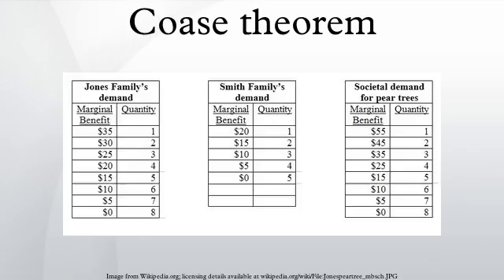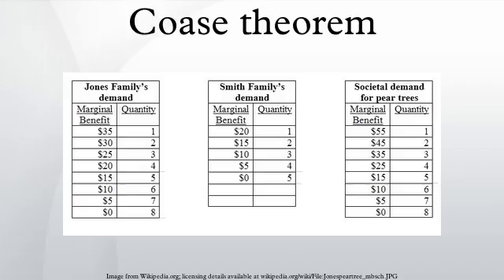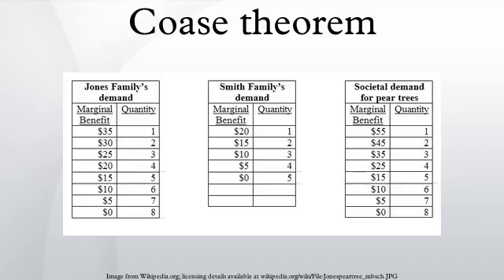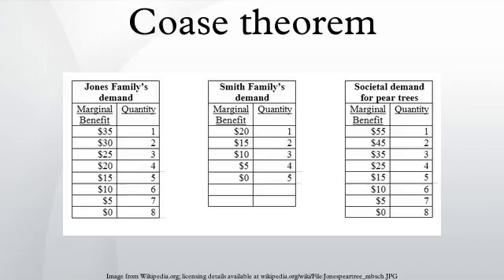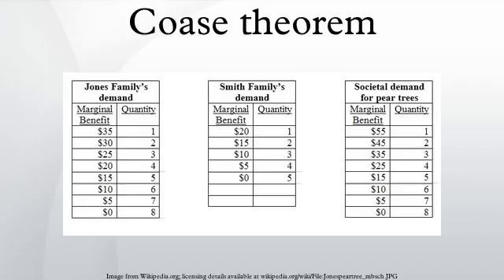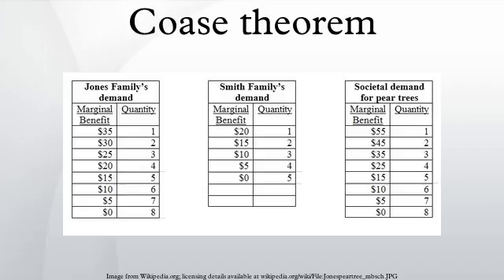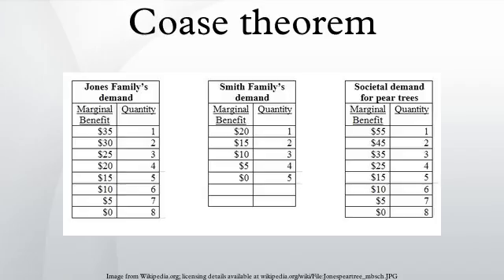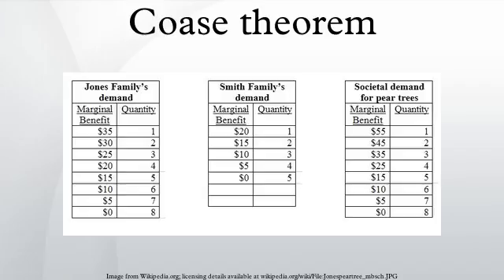Coase theorem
In law and economics, the Coase theorem describes the economic efficiency of an economic allocation or outcome in the presence of externalities. The theorem states that if trade in an externality is possible and there are sufficiently low transaction costs, bargaining will lead to an efficient outcome regardless of the initial allocation of property. In practice, obstacles to bargaining or poorly defined property rights can prevent Coasian bargaining. This "theorem" is commonly attributed to Nobel Prize laureate Ronald Coase during his tenure at the University of Chicago. However, Coase himself stated that the theorem was based on perhaps four pages of his 1960 paper "The Problem of Social Cost", and that the "Coase theorem" is not about his work at all.
This 1960 paper, along with his 1937 paper on the nature of the firm, earned Ronald Coase the 1991 Nobel Memorial Prize in Economic Sciences. In this 1960 paper, Coase argued that real-world transaction costs are rarely low enough to allow for efficient bargaining and hence the theorem is almost always inapplicable to economic reality. Since then, others have demonstrated the importance of the perfect information assumption and shown using game theory that inefficient outcomes are to be expected when this assumption is not met.